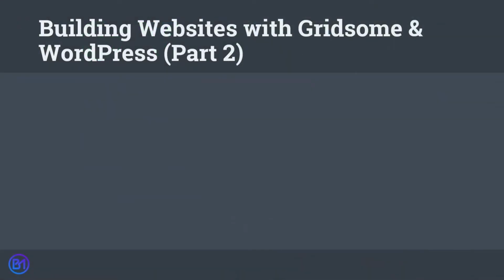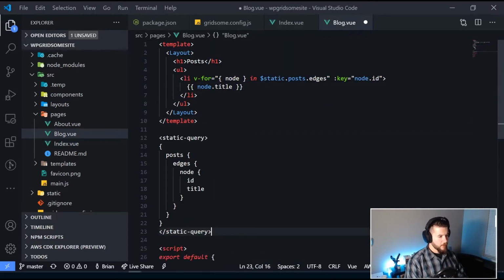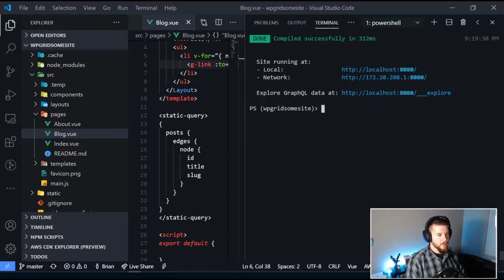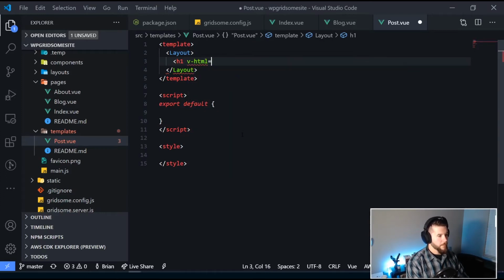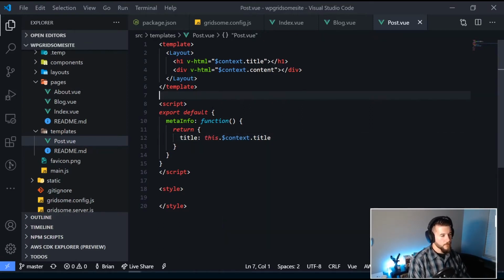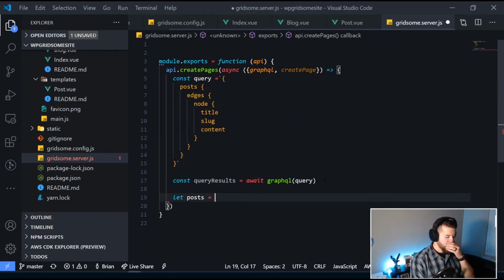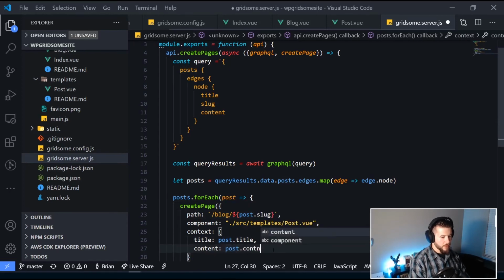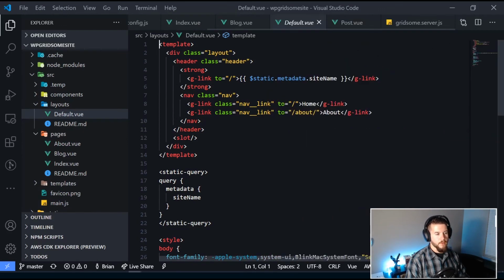Gridsome + WordPress Part 2 - Building static websites with VueJS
In part 2 of the series, I'll cover how to create a Blog Index page, as well as a template to show our post content.

This is a clipping from a previous livestream. To view the stream in its entirety, go